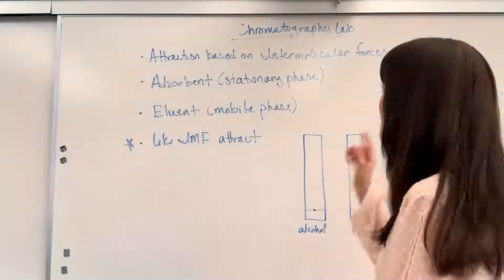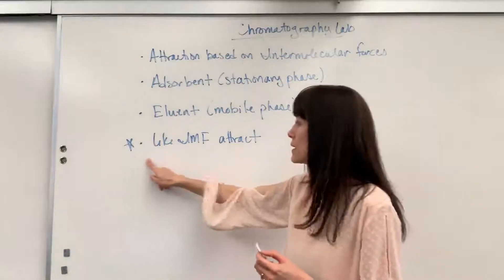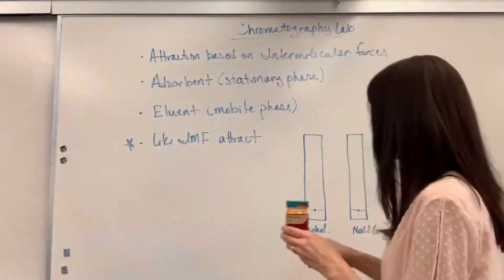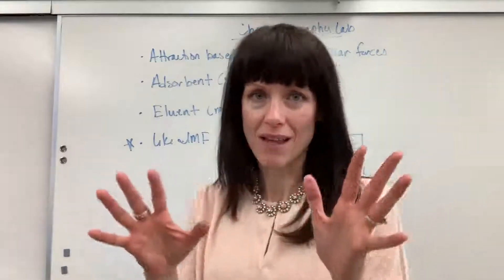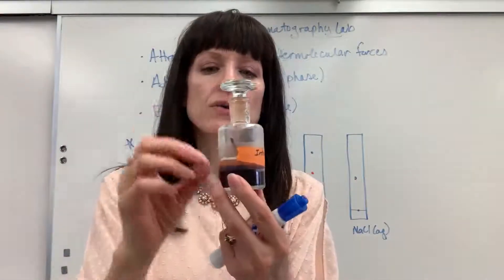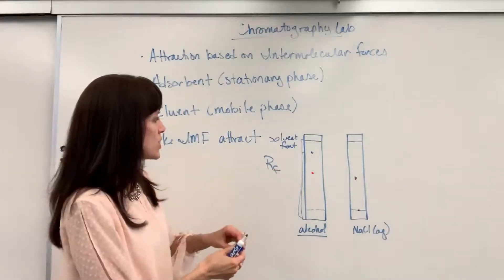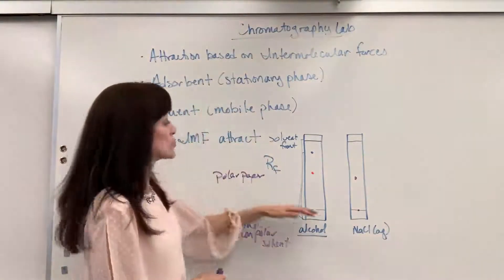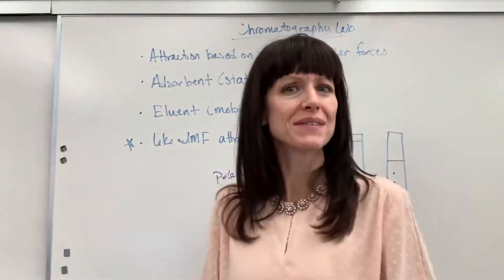Chromatography Lab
Basics of a chromatography lab.